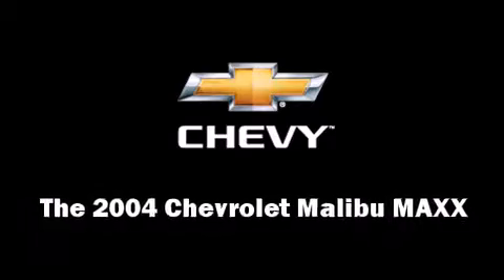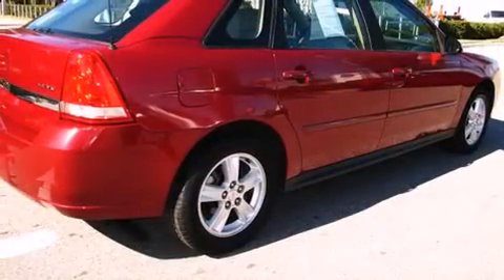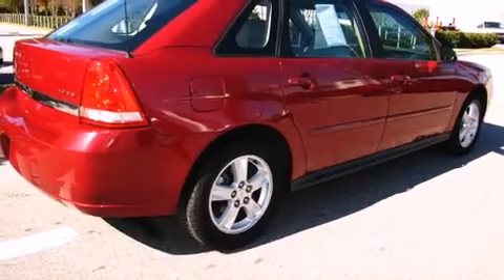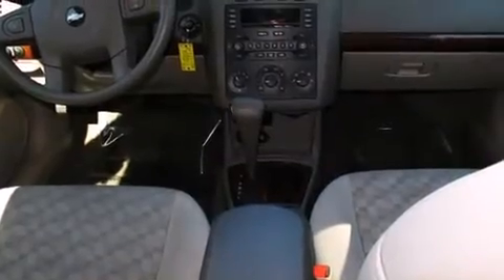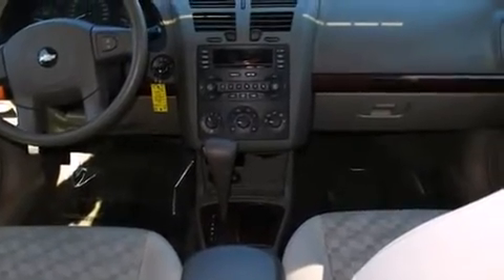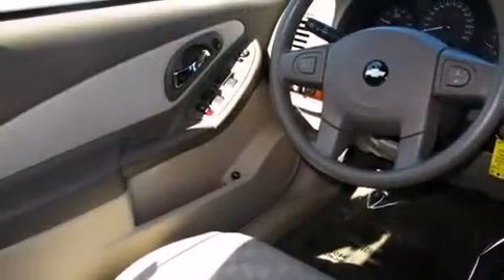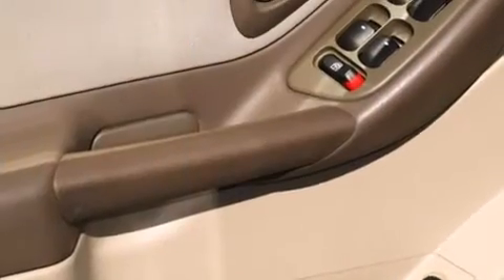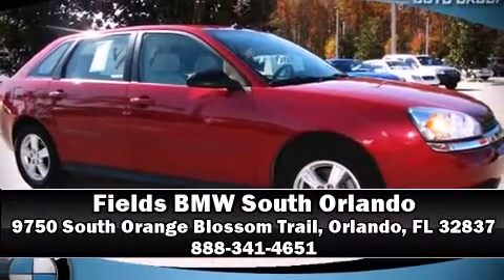2004 Chevrolet Malibu Maxx LS in Orlando, FL 32837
9750 South Orange Blossom Trail

Here's a great deal on a 2004 Chevrolet Malibu MAXX. It features an automatic transmission, front-wheel drive, and a 3.5 liter 6 cylinder engine. Chevrolet infused the interior with top shelf amenities, such as: front and rear reading lights, front and rear cupholders, 1-touch window functionality, front bucket seats, telescoping steering wheel, adjustable pedals, and cruise control. Storage solutions are integrated throughout the interior, demonstrating thoughtful attention to detail Premium sound drives 6 speakers, providing you and your passengers a sensational audio experience. Chevrolet ensures the safety and security of its passengers with equipment such as: dual front impact airbags, traction control, a panic alarm, and 4 wheel disc brakes with ABS. It also arrives with a Carfax history report, indicating just one previous owner. Our aim is to provide our customers with the best prices and service at all times. Please don't hesitate to give us a call.